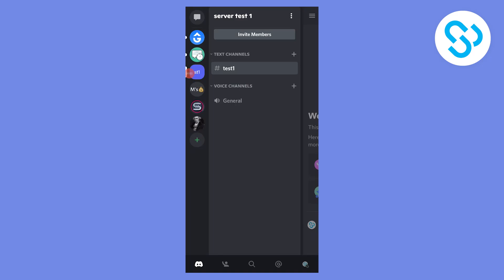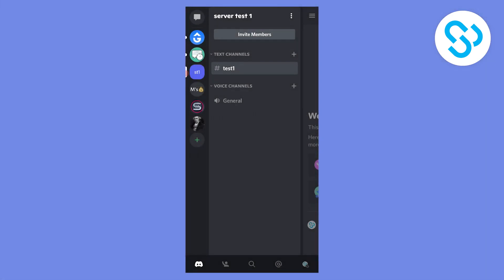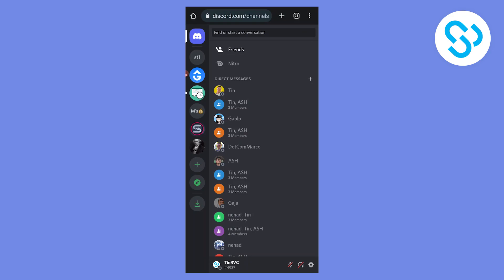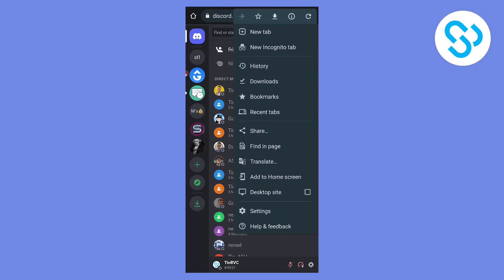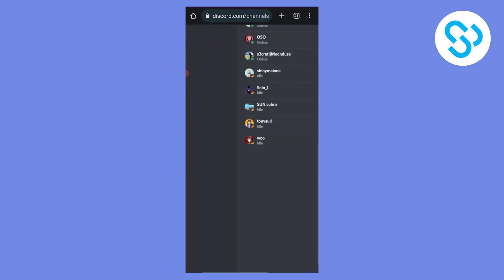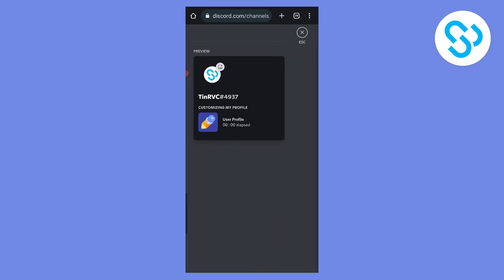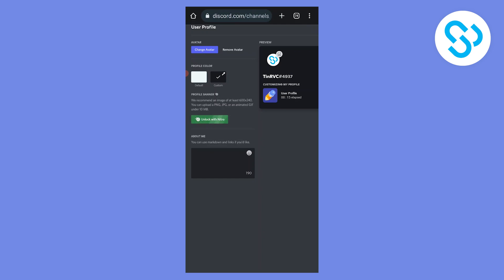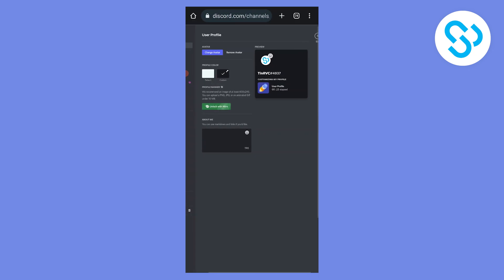Discord Banner Upload Tutorial On Mobile In 2023 Without Nitro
In this video, I will show you how to upload a discord banner on mobile